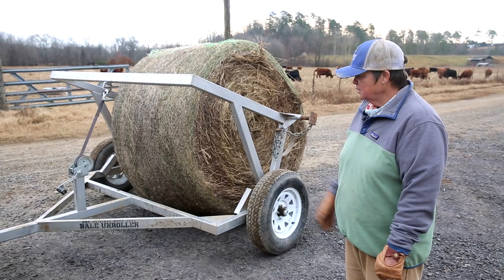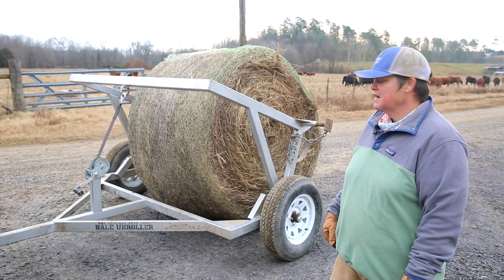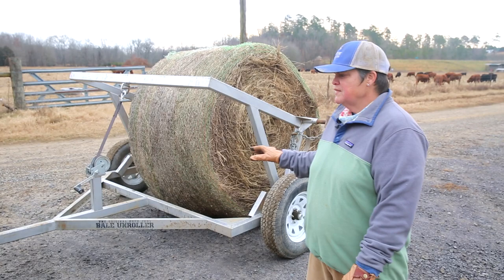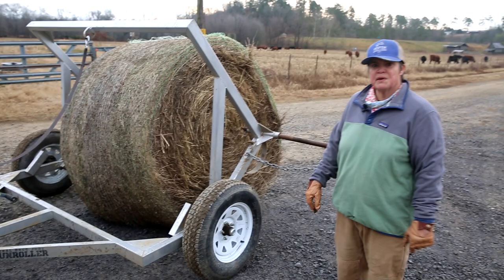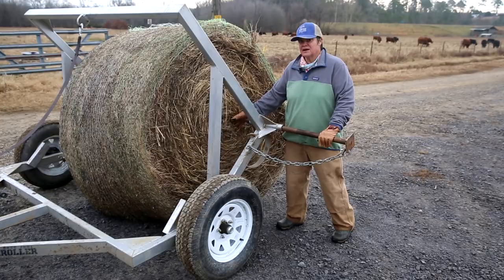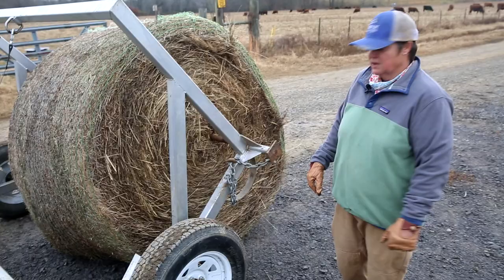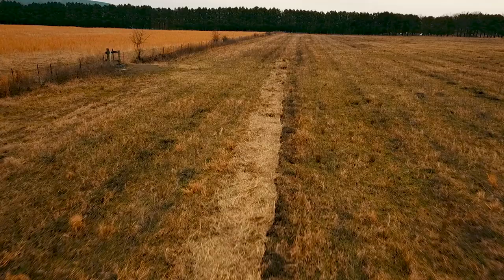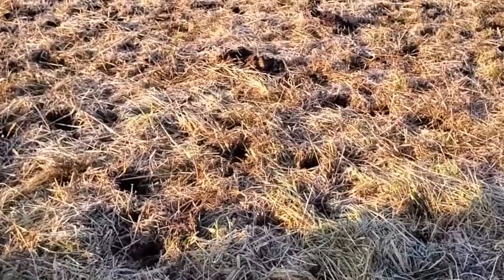Using OLD HAY to create NEW LIFE! (amazing results)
If you practice high density grazing, rotational grazing, mob grazing, or all of the above you won't want to miss this video! Heifer USA livestock manager Donna Kilpatrick explains the advantages of unrolling hay on pasture vs using hay rings and gives a demonstration of how to unroll hay using the Greg Judy bale unroller! This strategy is essential for improving your pasture, forage quality, and ensuring you are doing the best when feeding the cows. Unrolling hay bales helps with animal health management, pasture management, and more!